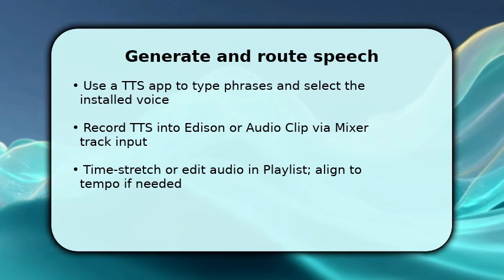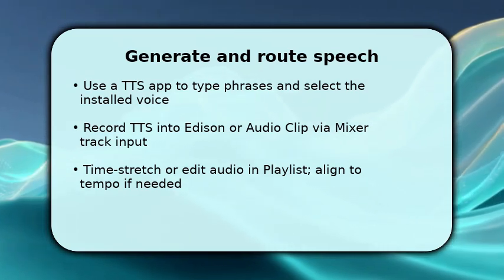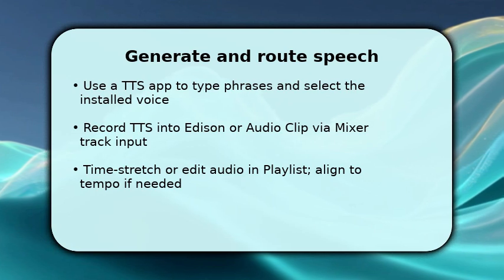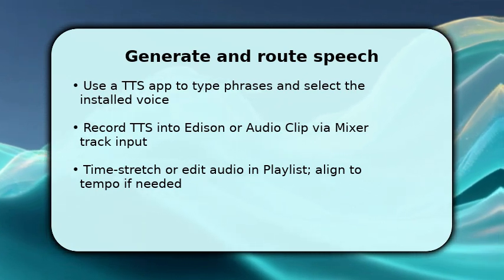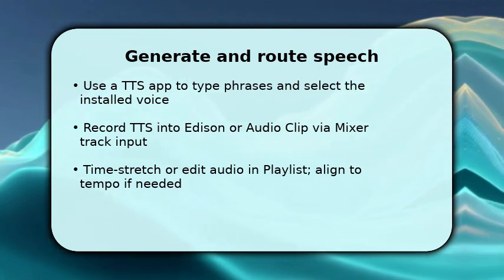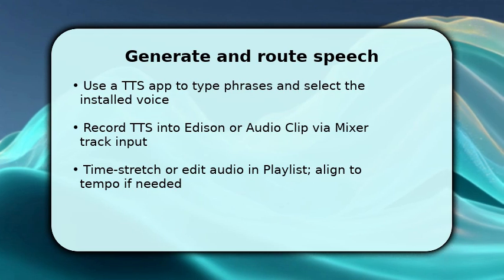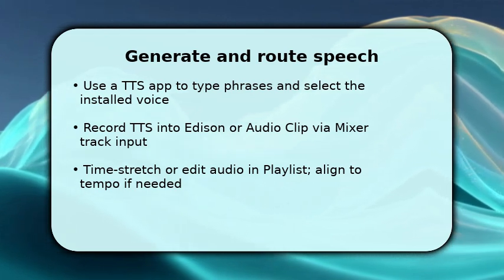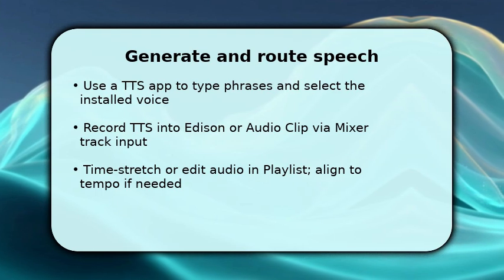How to Use Text to Speech on Fl Studio (easy Method)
Discover the simple steps to integrate text-to-speech features into your Fl Studio projects. This video guide will walk you through setting up and using voice synthesis, enhancing your music production workflow with vocal effects seamlessly.

Fl Studio, text to speech integration, voice synthesis in audio editing, music project vocals, vocal effects tutorial